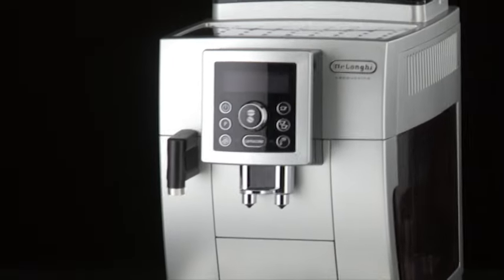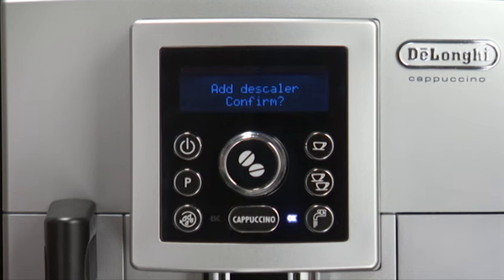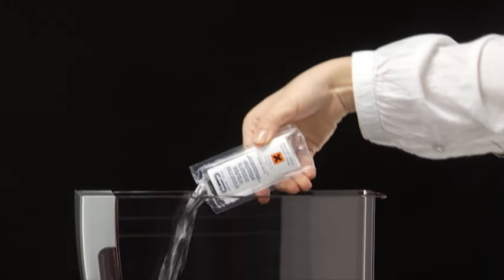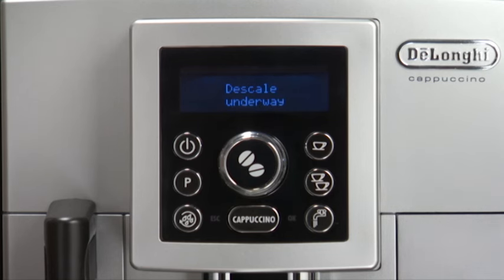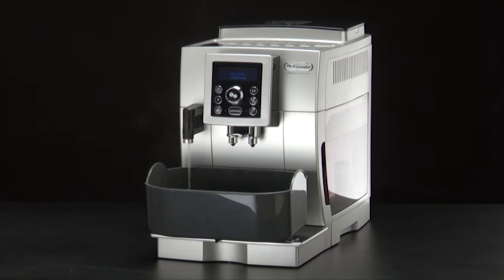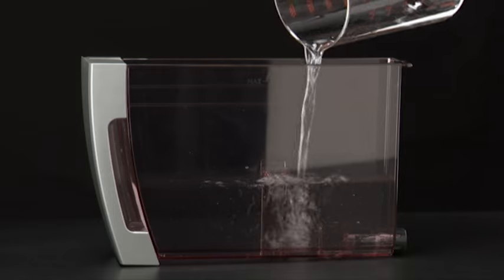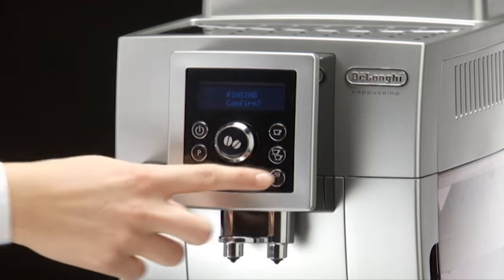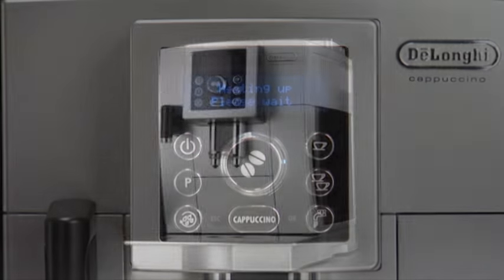How to Descale Your De'Longhi ECAM 23.460.S Coffee Machine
Watch this video to find out about how and when to descale your De'Longhi  ECAM 23.460.Sbean-to-cup coffee machine. For more videos in this series see the below links: